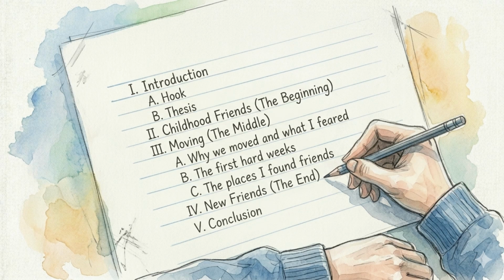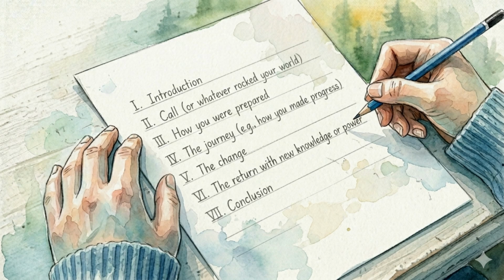Organizing Narrative Essays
Write narrative essays that tell your story with purpose and confidence.